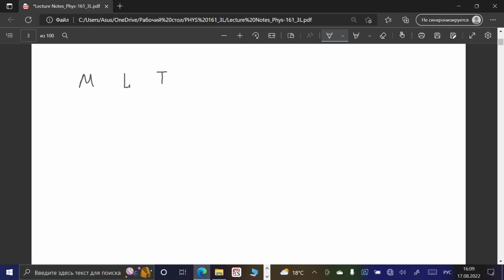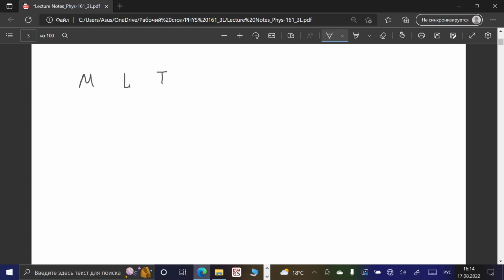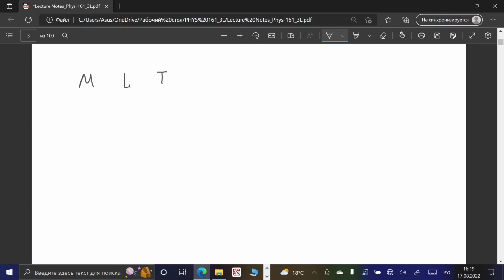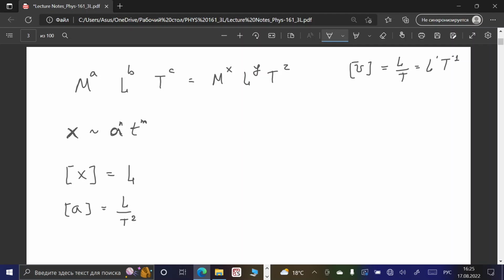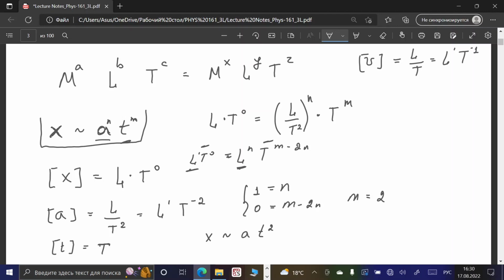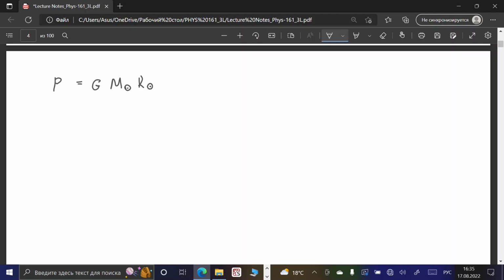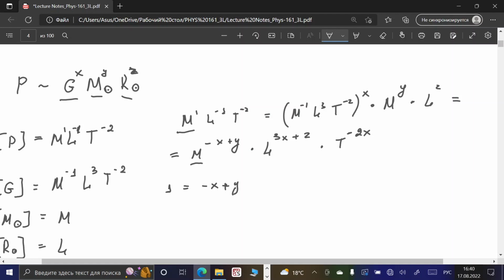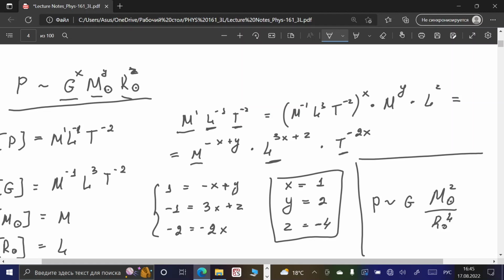Prof. Viktor Brus_Phys 161_6L_Lecture 2